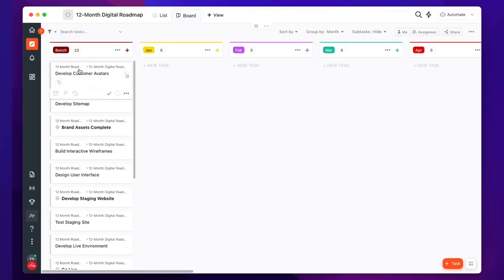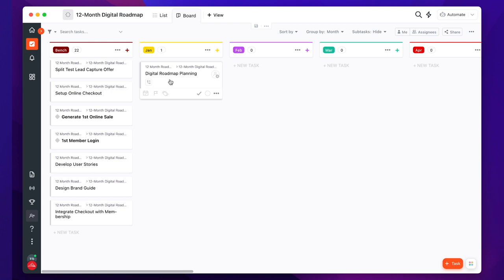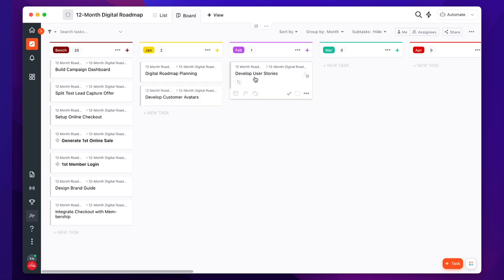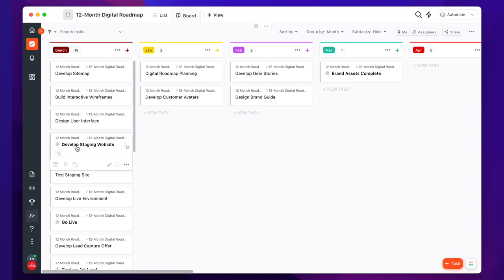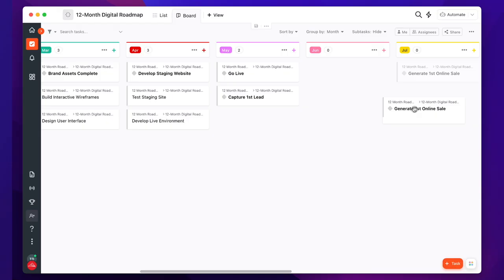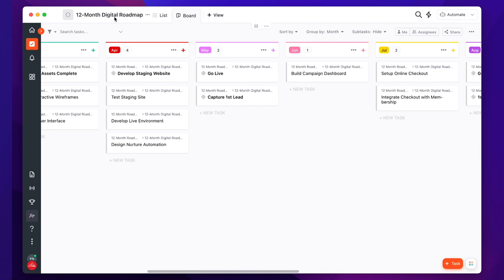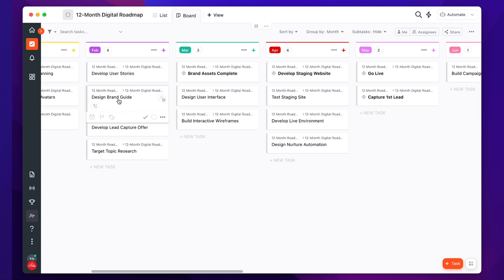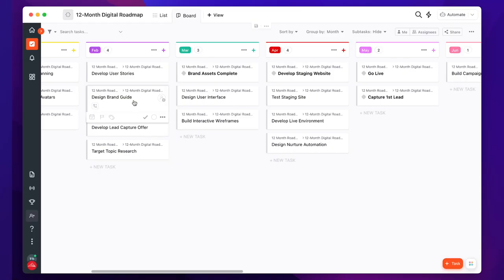The 12 Month Roadmap [2022]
In this video (taken directly from our brand new training) Troy walks you through our Click-Up template, which is designed to guide your prospects through your process, show them why they should work with you,  as well as agree to your timeline in advance, all while getting PAID UP FRONT.

If you would like to get your hands on our templates, scripts, training videos and workbooks and get PAID UP FRONT for discovery, check out The Paid Discovery Method, AVAILABLE NOW: